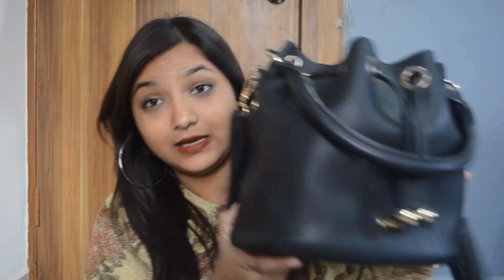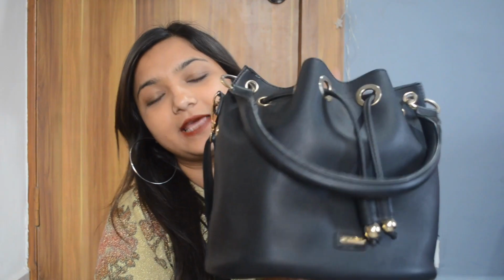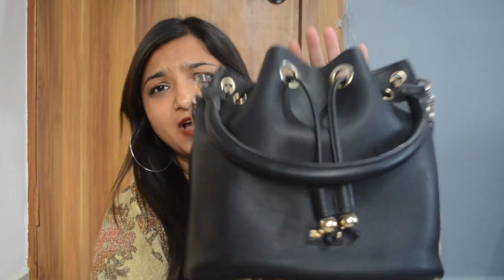WHAT'S IN MY BAG? // AYUSHI SHRIVASTAVA //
Hey guys! Here’s a little sneak peek at what I keep in my bag. I really thought this video could be super chill and entertaining. I personally love watching these kinds videos. I just carry the most random products in my bag and I am sure a lot of us do it.

Yoga Bars -

ABOUT ME -
I am Ayushi Shrivastava, 20 years old
Living in India.